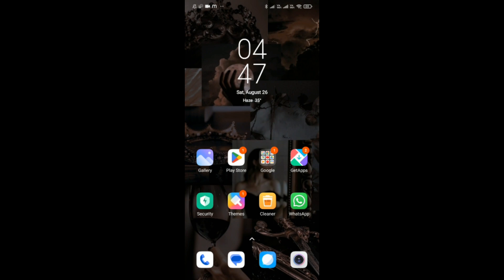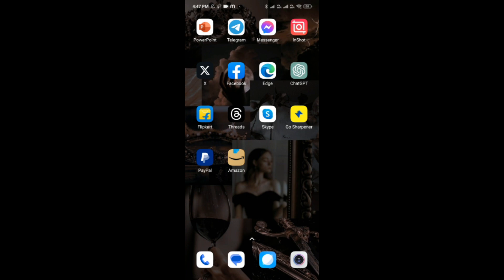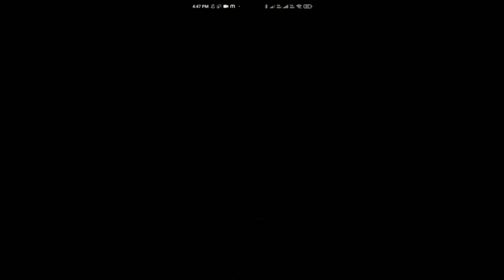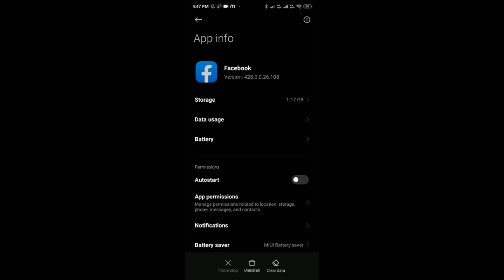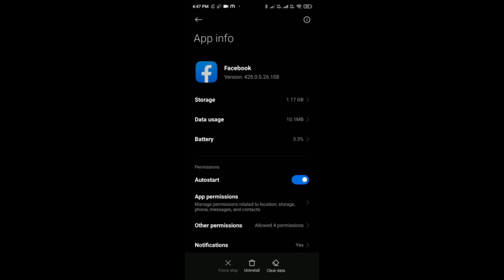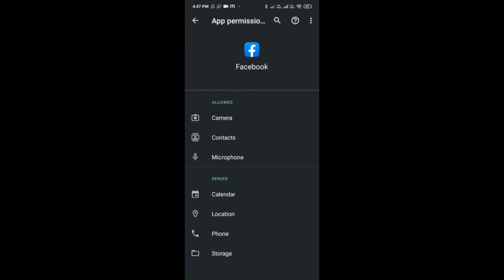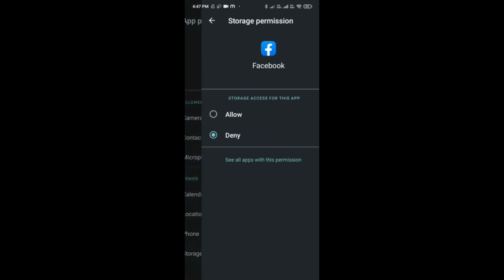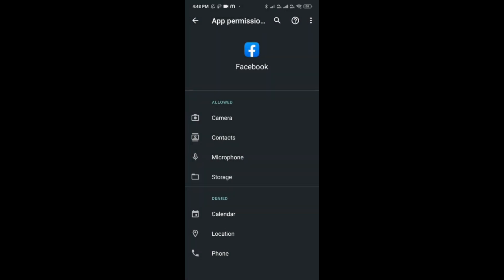How To Deny Facebook Access To Photos On Android - Full Guide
🎥 No Peeking Allowed: Denying Facebook Access to Your Photos on Android 📷🚫

Worried about Facebook having access to your personal photos? We understand privacy is paramount. Today, we're diving deep into how to prevent Facebook from accessing your photo gallery on Android devices.

🔔 ENJOYED THIS TUTORIAL? Your feedback matters to us. SHARE this with anyone who values their privacy as much as you do!

🎬 Digital privacy is our forte. Dive into our channel for more insightful tutorials on ensuring your devices are locked down tight. Be smart, be secure!